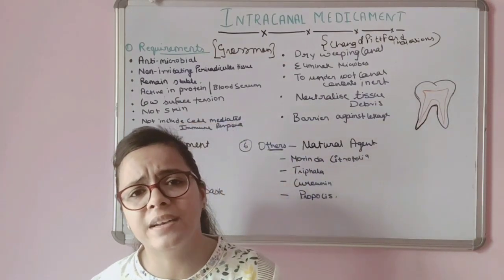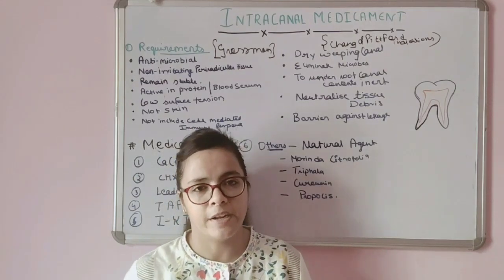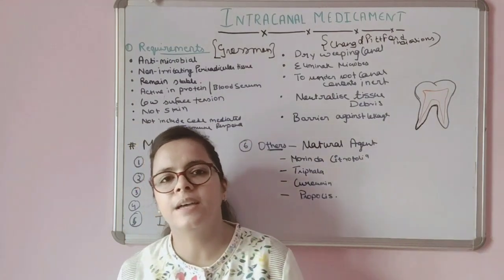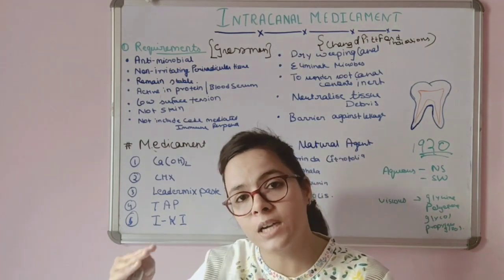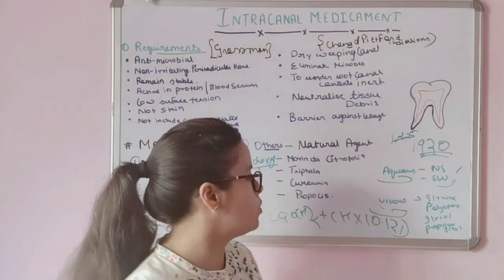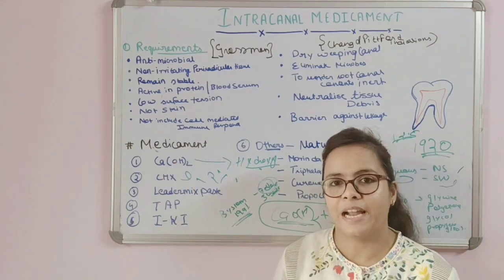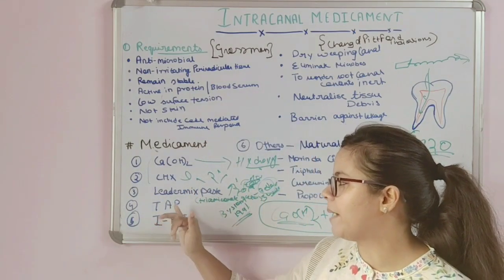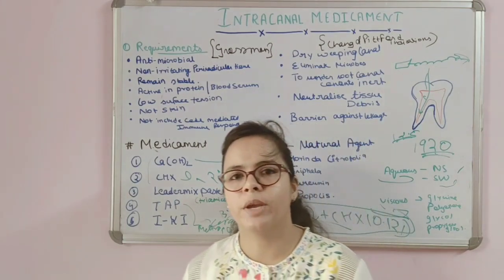Intracanal medicament in endodontics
All about intracanal medicament in this video.
- Comminly asked question from this topic in NEET MDS.
- Different types of.
- Disadvantages.
- For how many days,